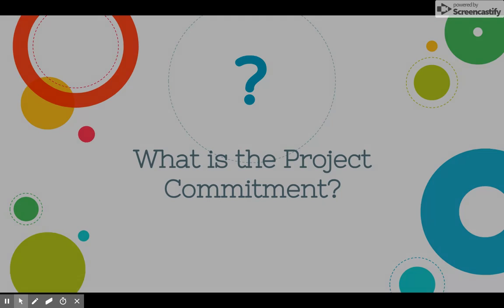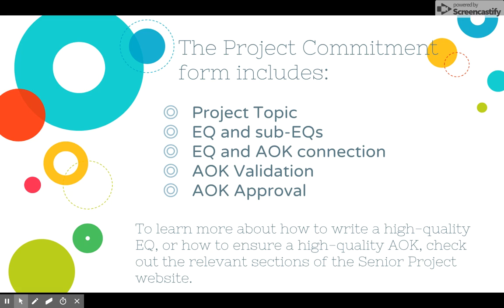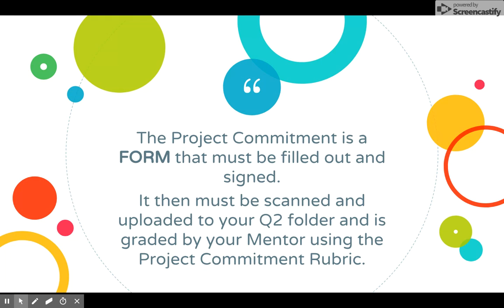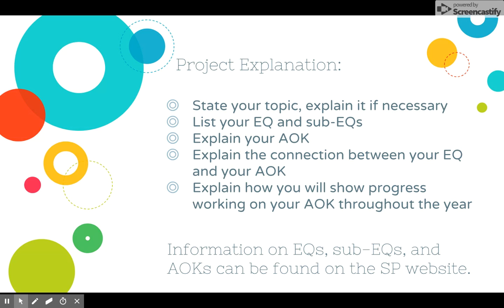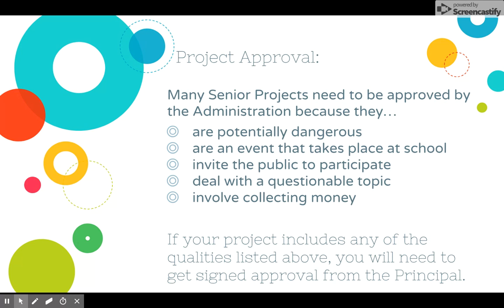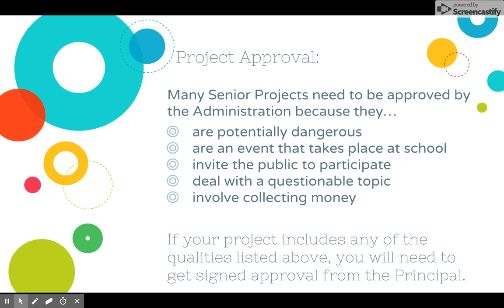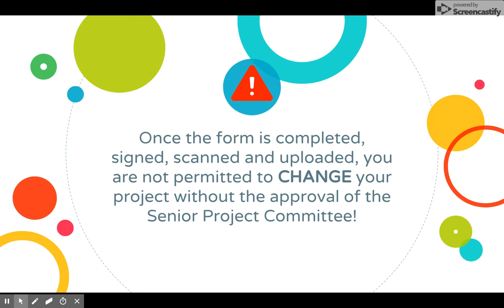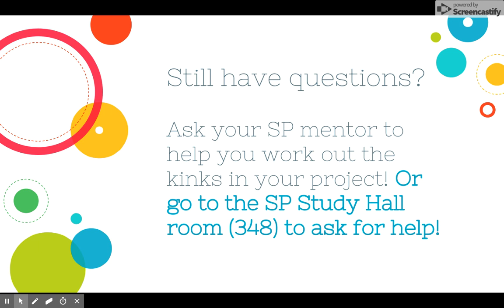Project Commitment 2019